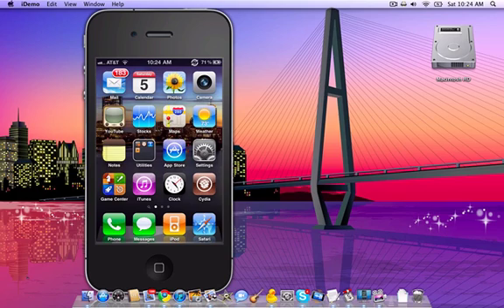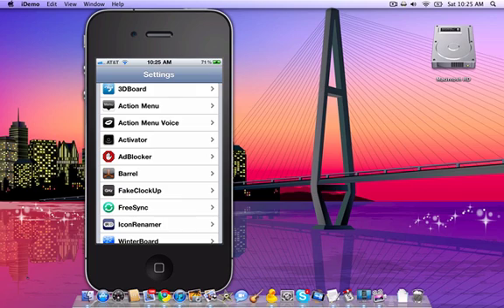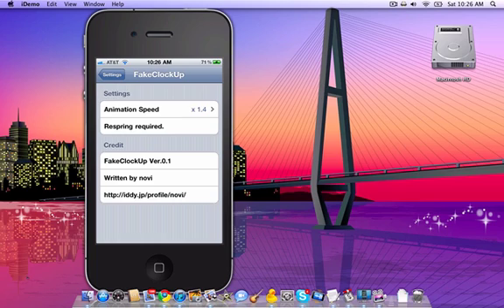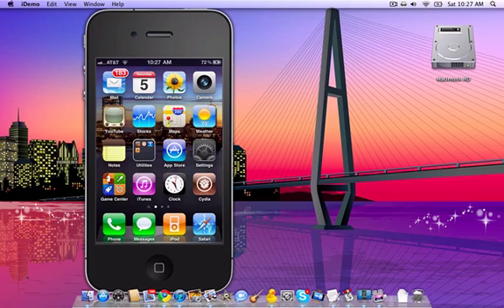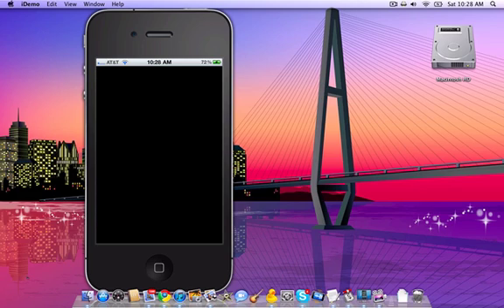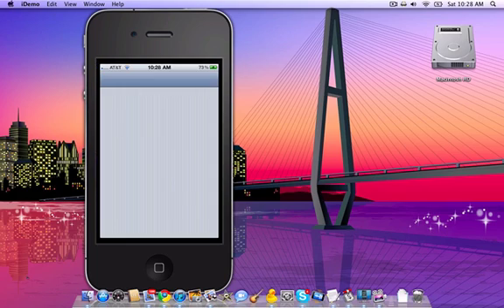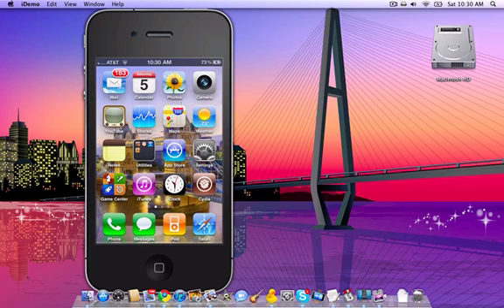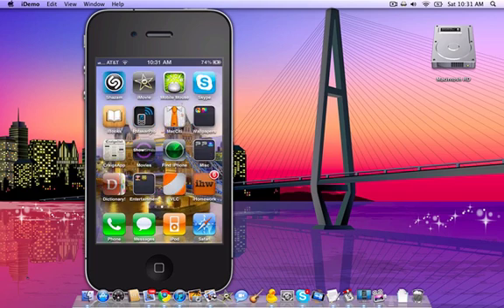Best iPhone 4 4.2.1 Tweaks and Add-Ons 2011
The best of the best tweaks and mods for iPhone 4 and iPT4, some of them are free, but alot of them cost money.

App List:
Action Menu,
Barrel,
FakeClockUp,
FreeSync,
3DBoard,
MultiCleaner,
IconRenamer,
and Better White Icon Labels.